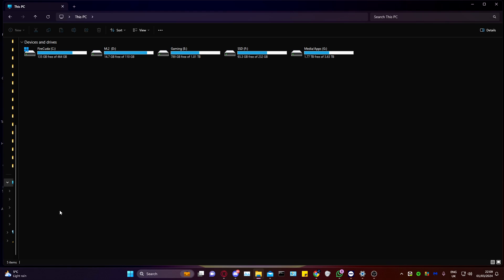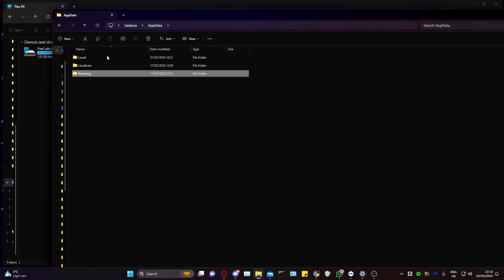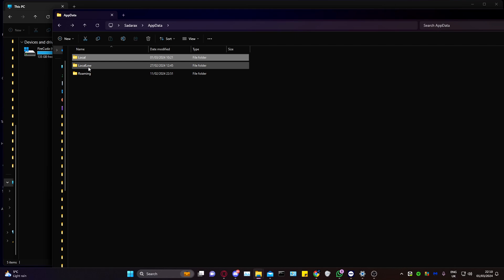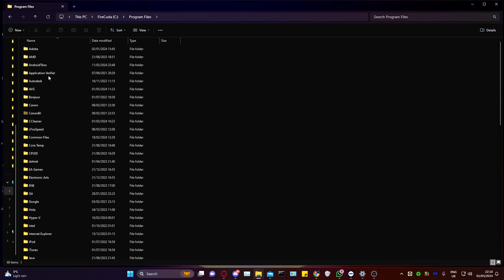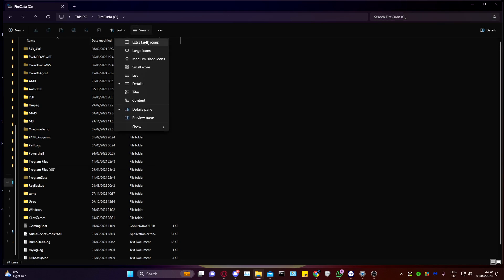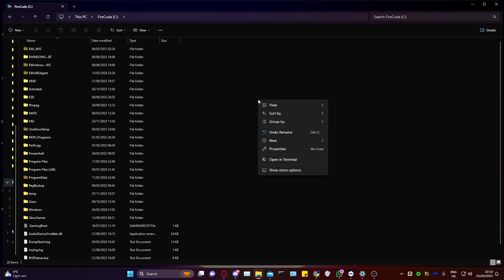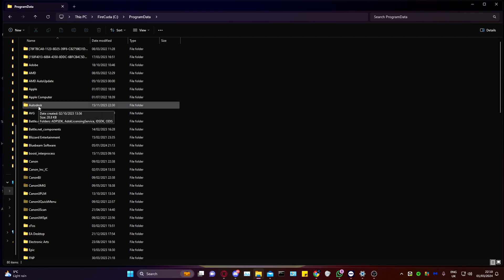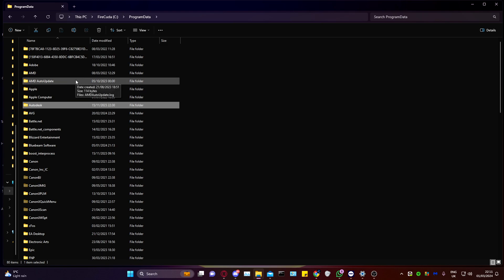How To: Remove ALL Residual Files on AutoCAD! - 2024 [1 MINUTE]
Remove all files related to AutoCAD without jargon.